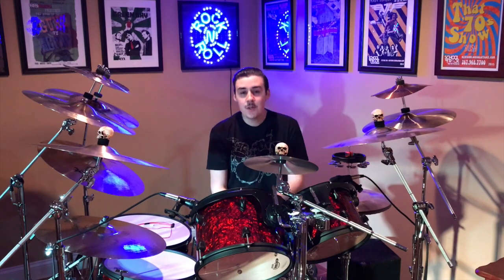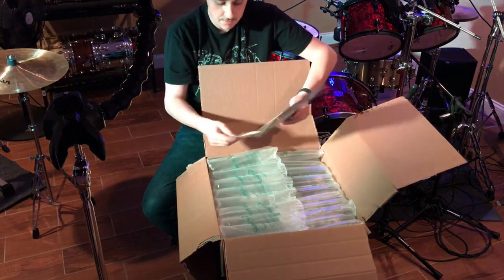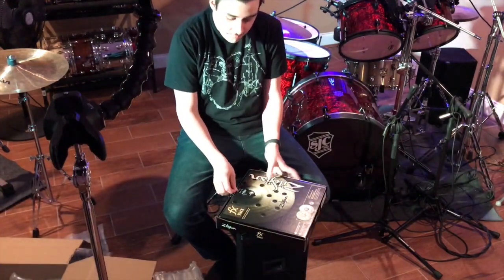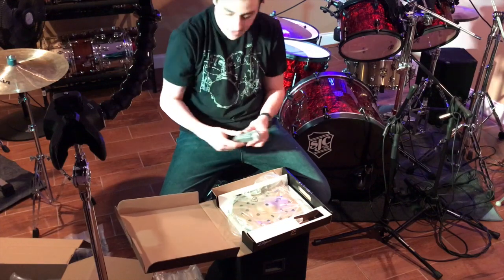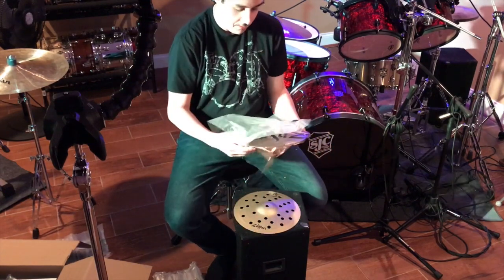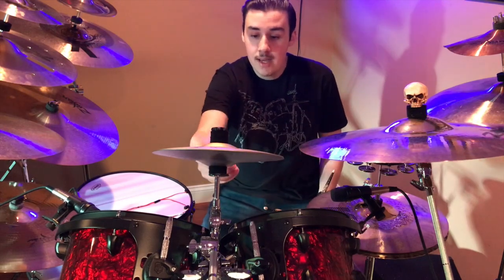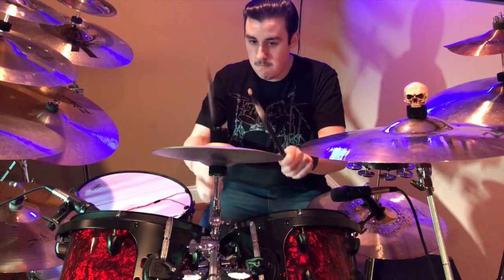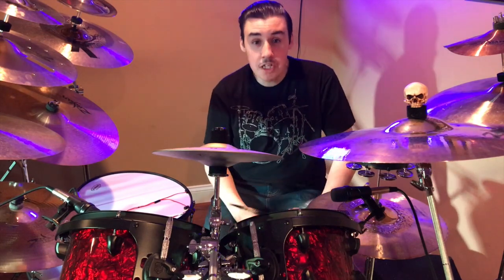Zildjian FX Stacker UNBOXING VIDEO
Welcome to the Zildjian FX Stacker unboxing video . Please let me know your thoughts and opinions on this new cymbal and please leave me some feedback .